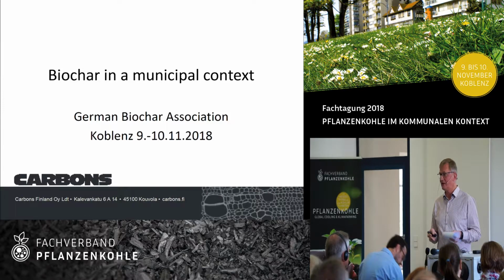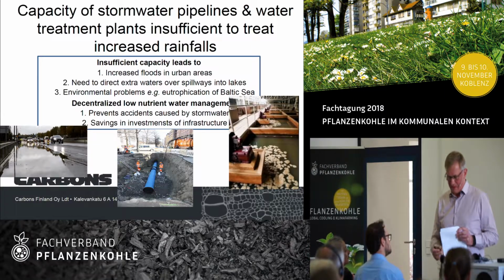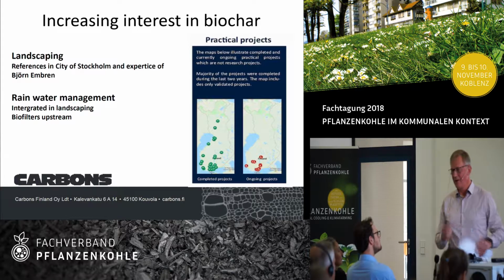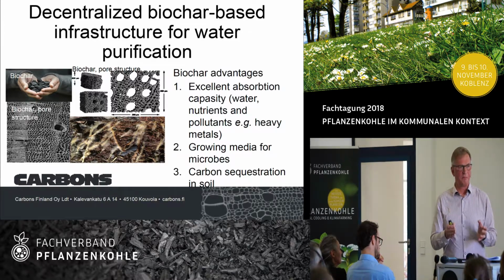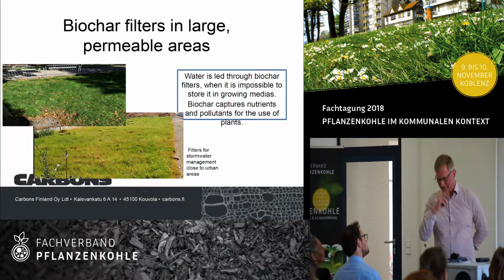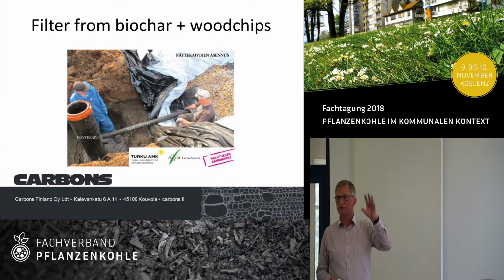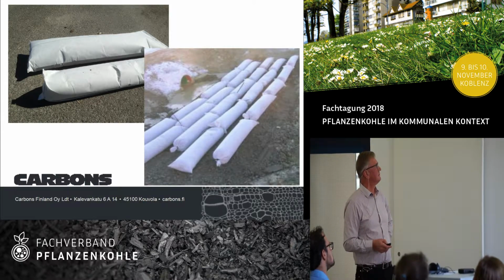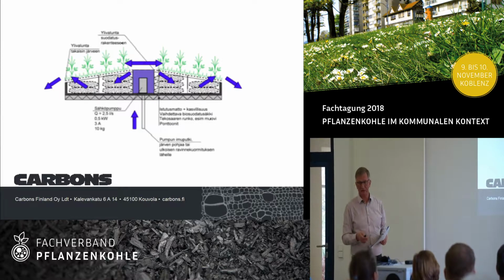Ilmo Kolehmainen | "Biochar in the management of rainwater" | FVPK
Ilmo Kolehmainen of Carbons Finland Oy Ldt. shows how biochar can be used for water treatment in urban scenarios.